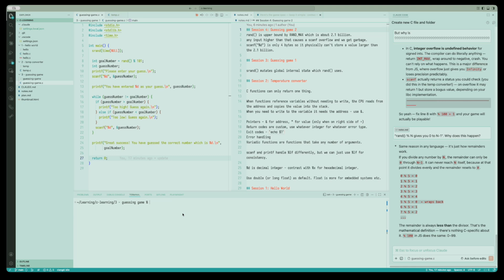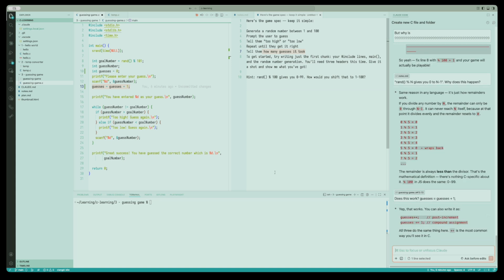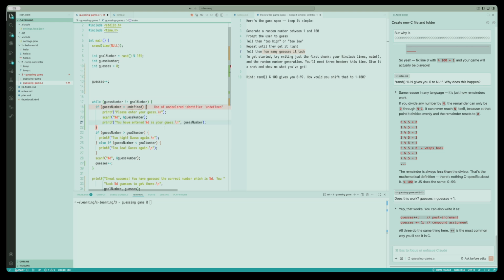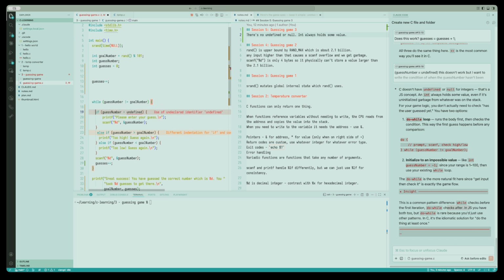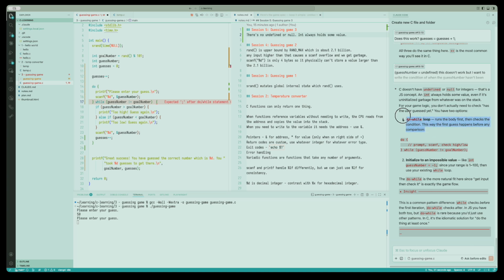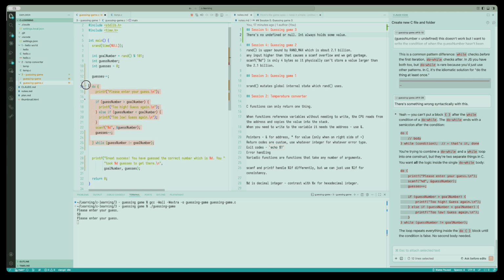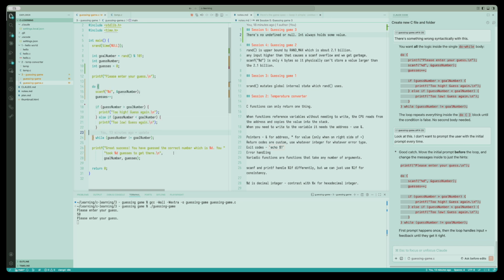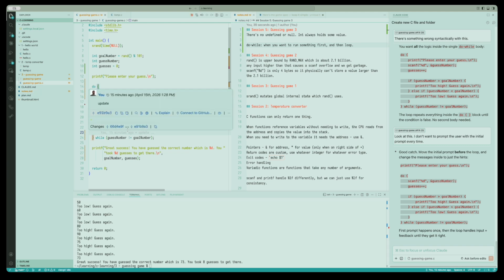Let's Learn C - 5 - Serendipitously discovering "do-while"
As we finish the guessing game, we refactor our code and discover that we need a do-while loop. Doo-doo-doo-bop-a-whop.